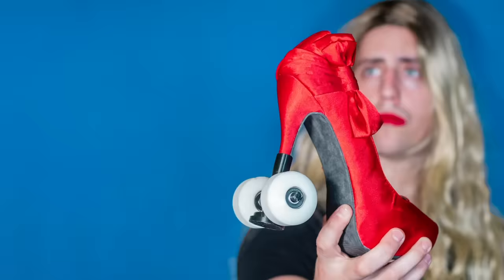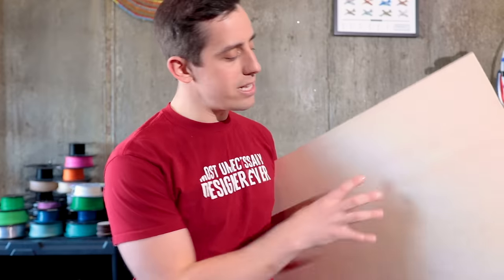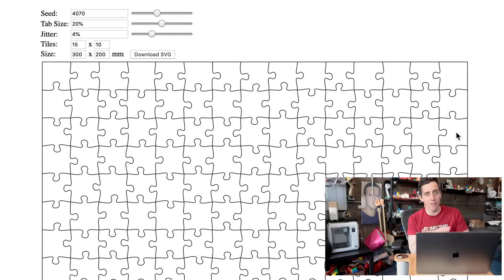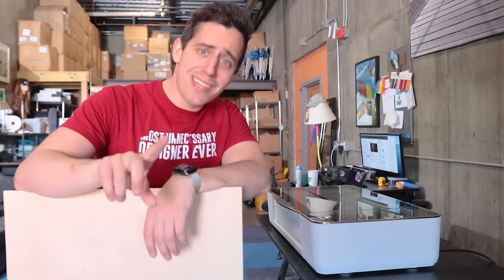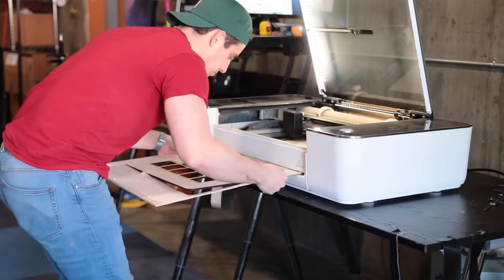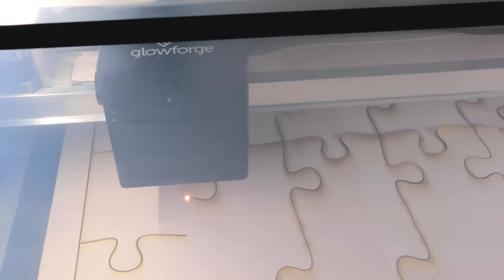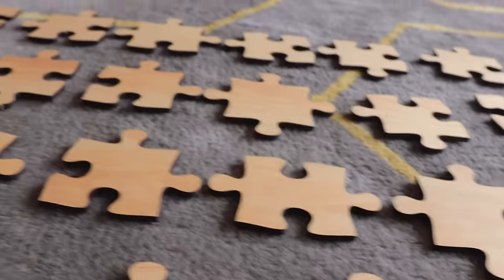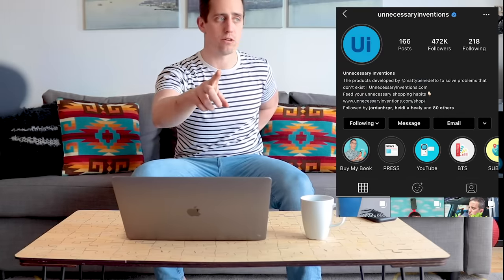Building a DIY Jigsaw Puzzle Coffee Table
Jigsaw Puzzle Coffee Table™️ A lot of assembly required! Putting together furniture has always been overly tedious and our newest coffee table adds 91 more steps. The entire top of our coffee table is a mind numbing jigsaw puzzle you must complete before using. No instructions included!